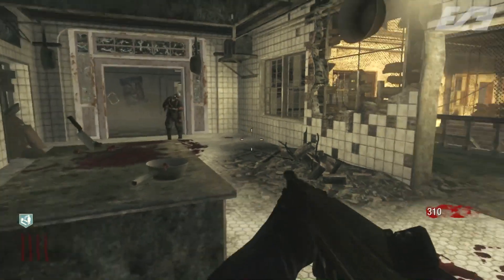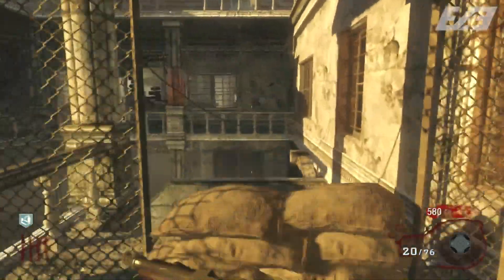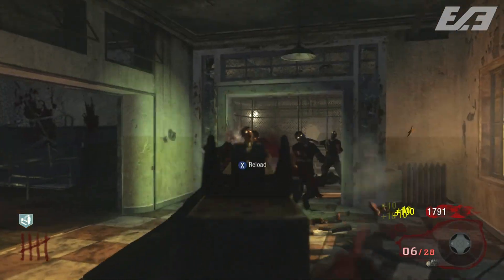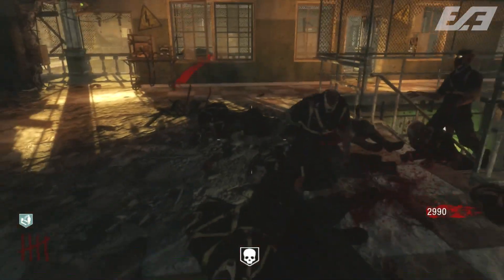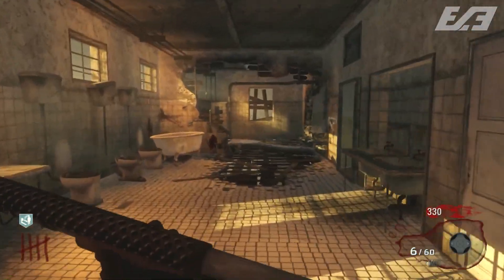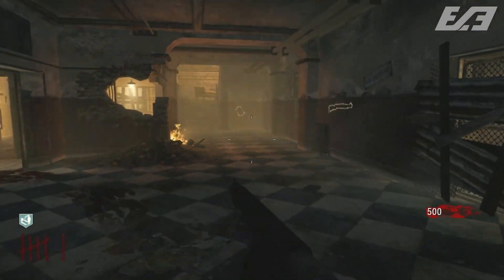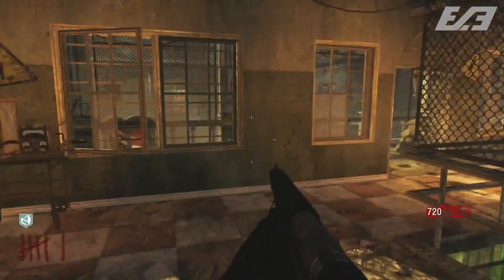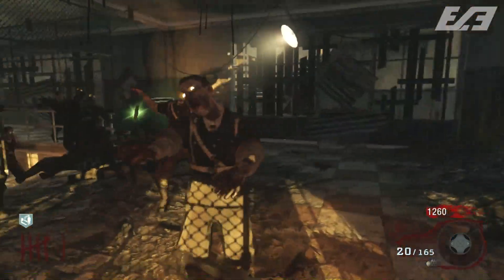Black Ops 3: Zombies - BRAND NEW POWER-UPS IN ZOMBIES - LEAKED ZOMBIES INFO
What is going on ladies and gents!? Today we're going to be discussing a brand new set of power-ups that was found within the game code of Black Ops 3. As you know, Black Ops 3 Zombies promises a lot of new things so it isn't out of the ordinary to think that we could be seeing these coming to the game!

Outro:

Vicetone - Harmony